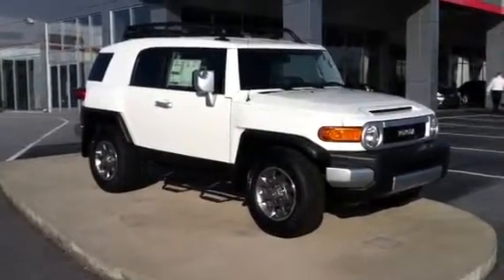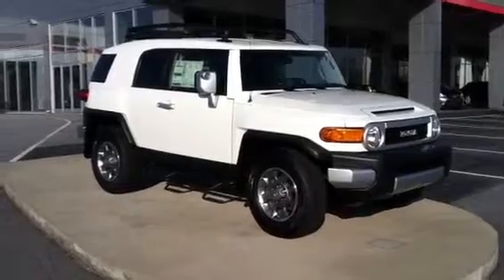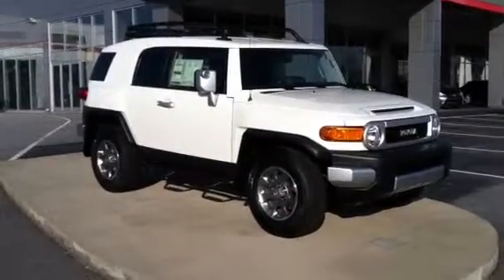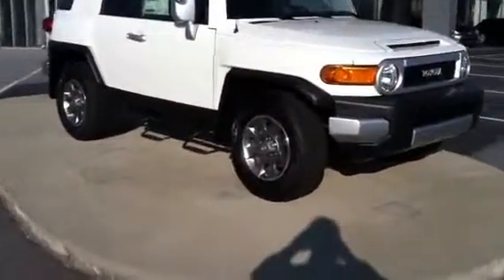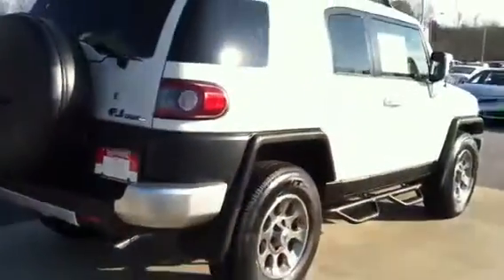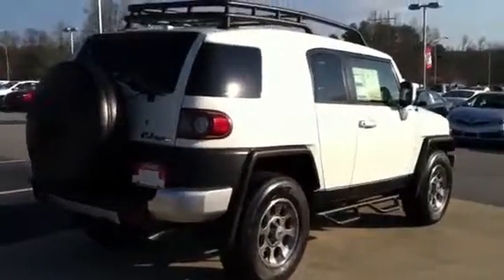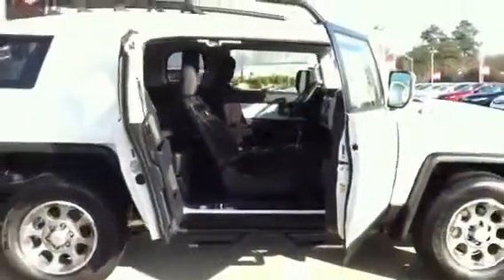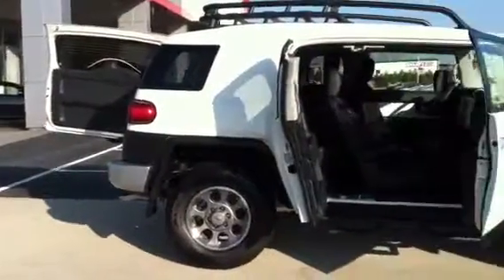2013 Toyota FJ Cruiser MJ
2013 Toyota FJ Cruiser